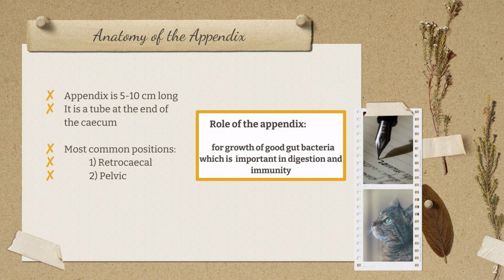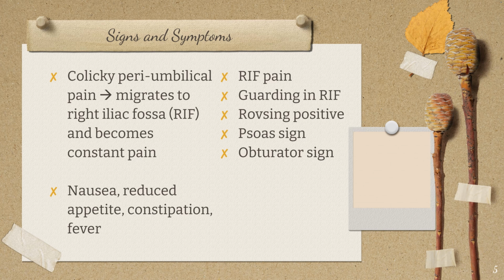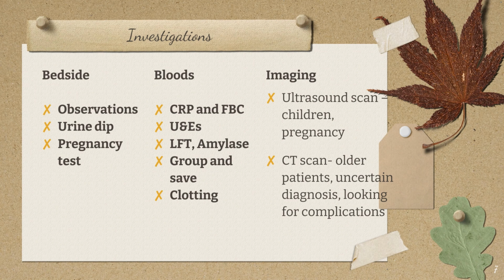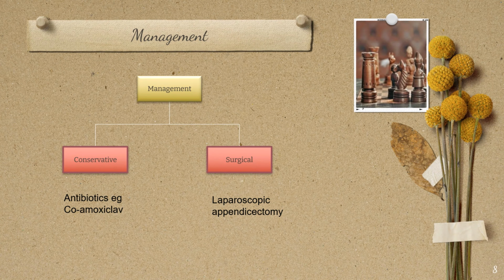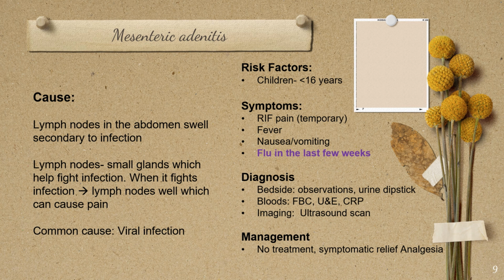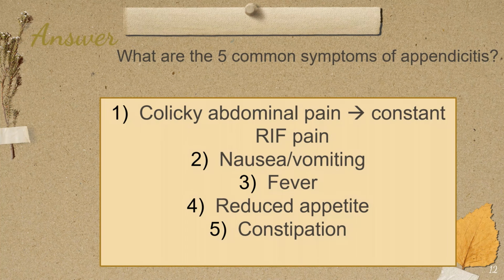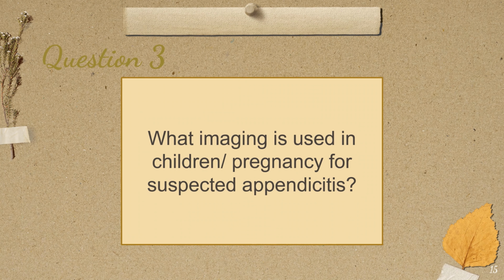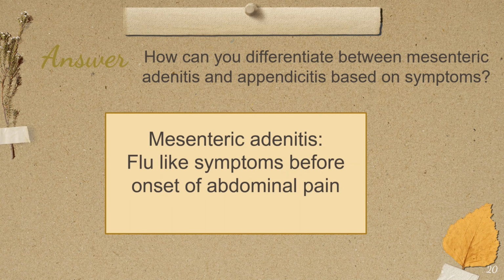Appendicitis I Symptoms I Investigations I Management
Welcome to another Medicise video!
Learn all you need to know about appendicitis with a quiz at the end to test your knowledge!